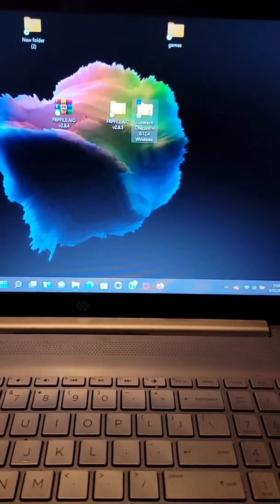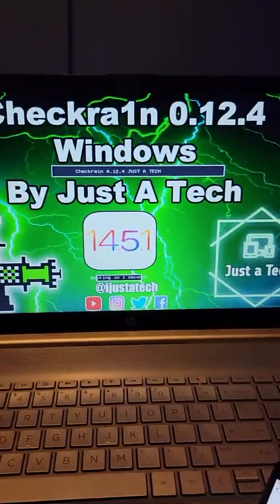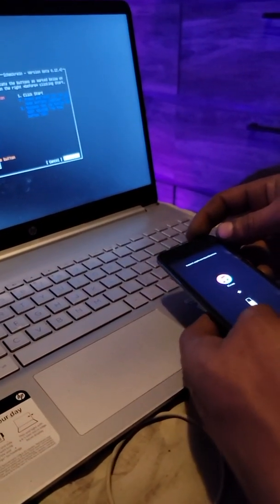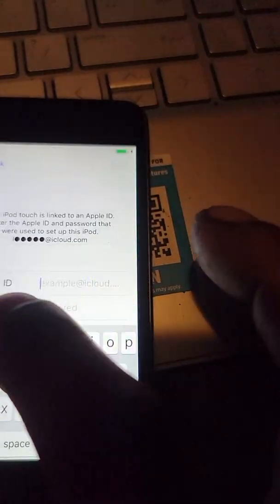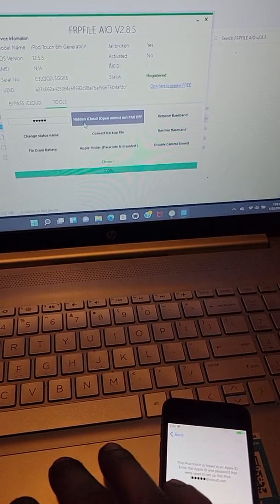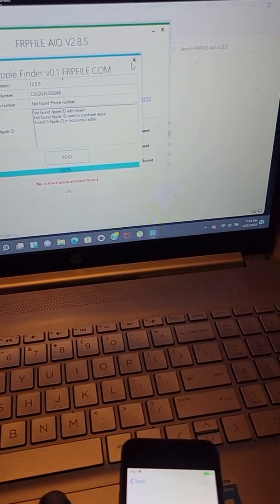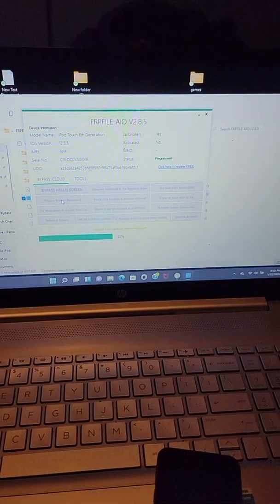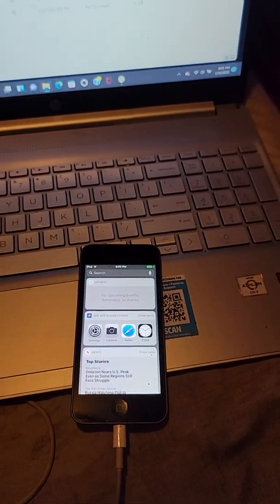iCloud Activation Lock Bypass, FINALLY!! , 2022 All Iphones,all IOS, WORKS!! 1000%,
Icloud Activation Lock Bypass, , 1000%